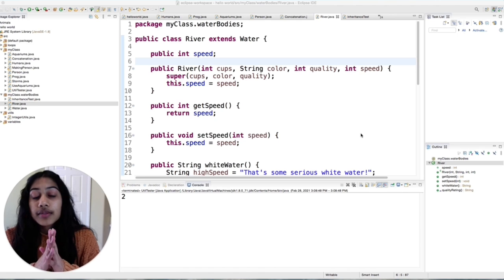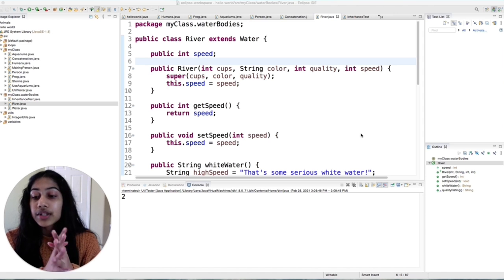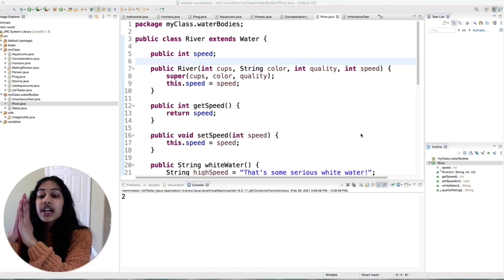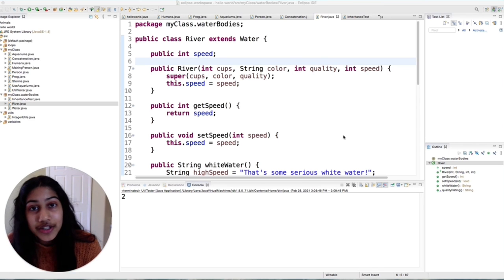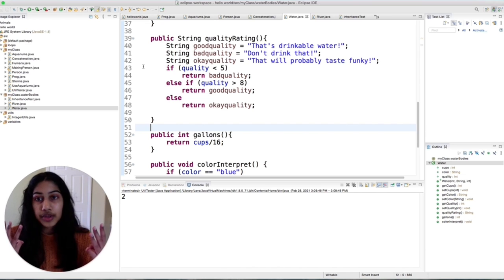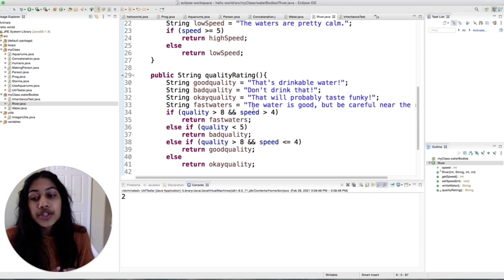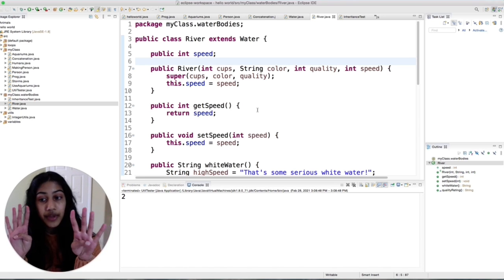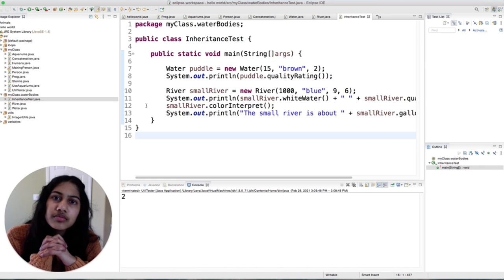Object Oriented Programming Part 1 | Inheritance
Hey guys! This video was a bit chaotic but it’s just me explaining what Object Oriented Programming is and then what Inheritance is. Also, I forgot to mention that there can be multiple child classes of one parent class with inheritance, and there can also be children classes of those children classes...basically grandchildren.